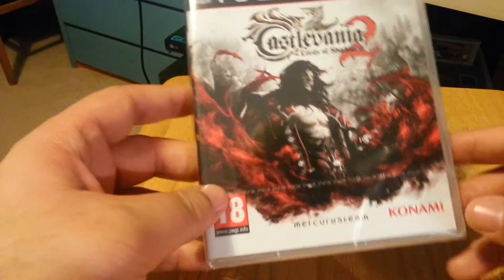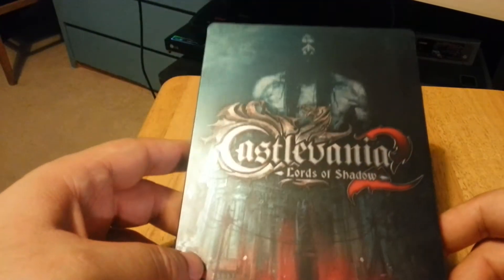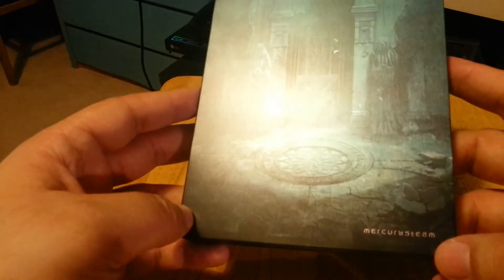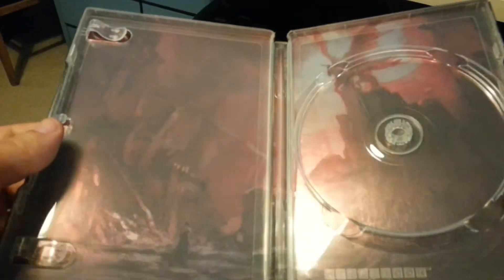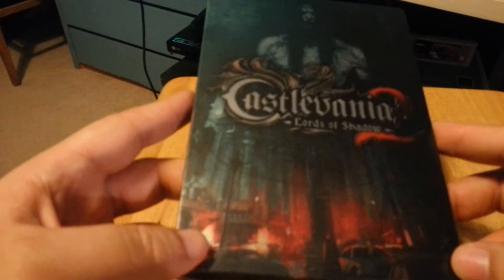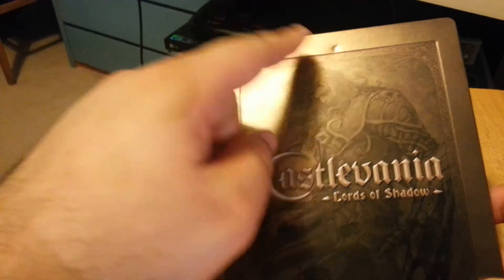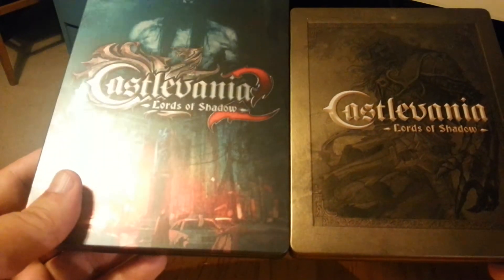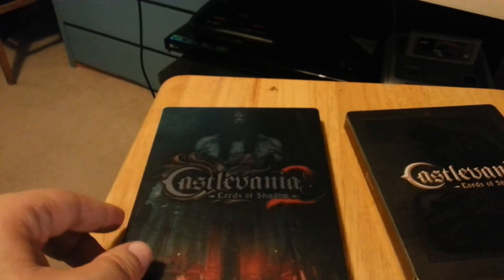Zavvi Exclusive Castlevania LOS2 Steelbook